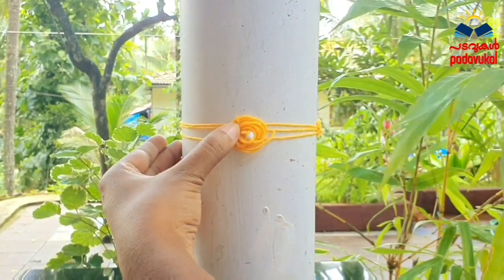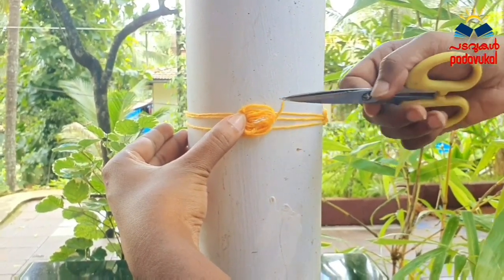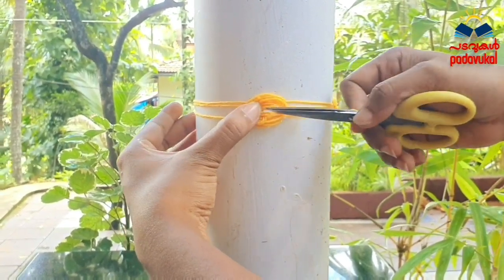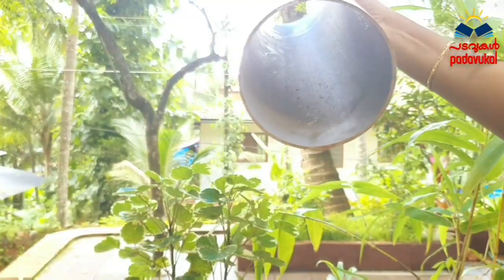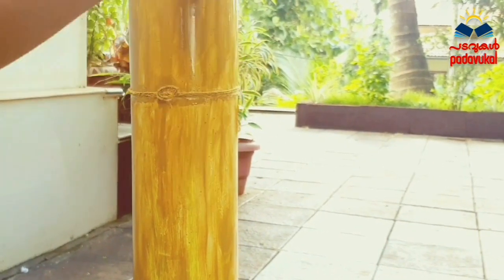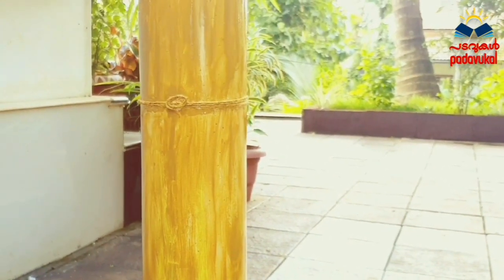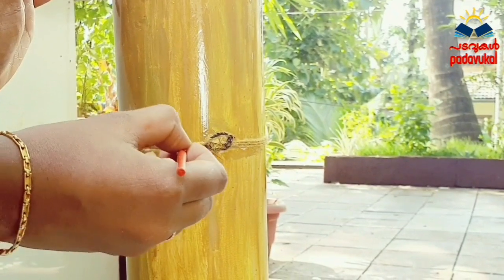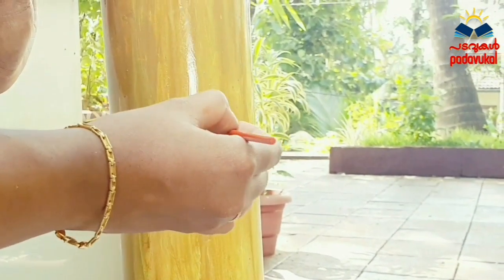How to make Bamboo planter using PVC pipe|Pvc pipe plant pot|diy bamboo pot in malayalam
Welcome to Padavukal...!!!

Our goal is to inspire,educate and help you all...We are working hard to keep you motivated so that you can achieve your goals and follow your dreams.

We provide free online Classes and Study materials for students preparing for UGC NET/JRF and other Competitive exams like SET,TET,Railway and Bank exams..

We create videos that Inspire and Motivate people.

Here you will also get a glimpse of easy, creative and cost effective DIY (Do It Yourself) Ideas on home decors,wall painting,bottle decoration,crafts and many more...And we create gardening videos as well.